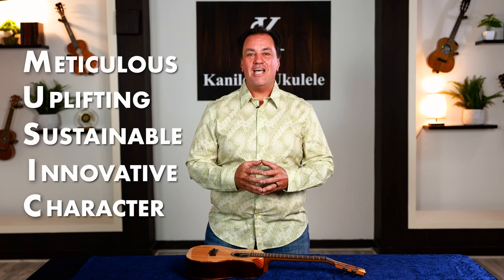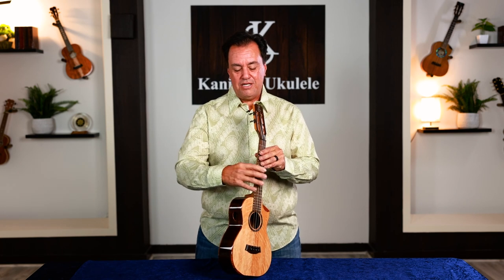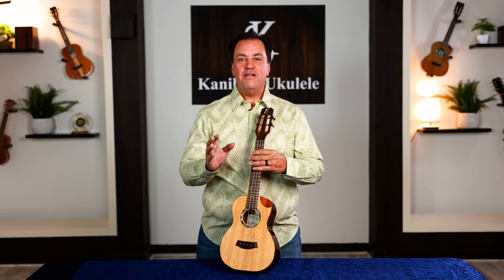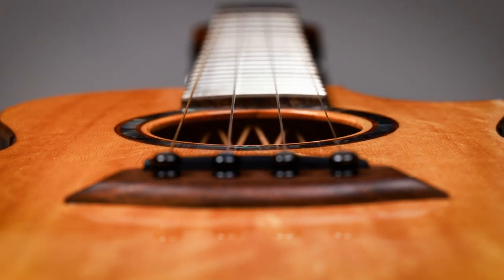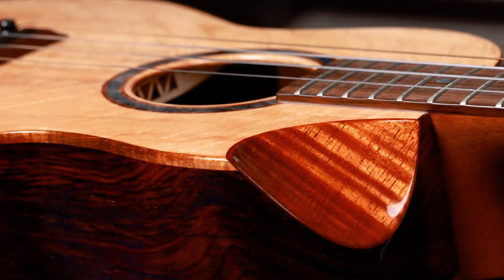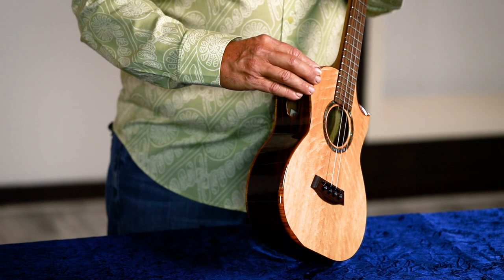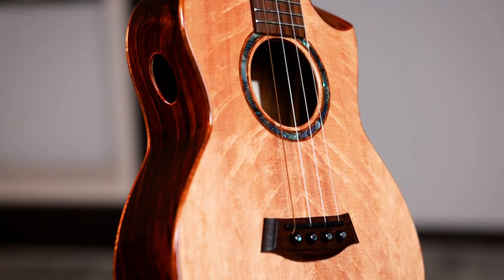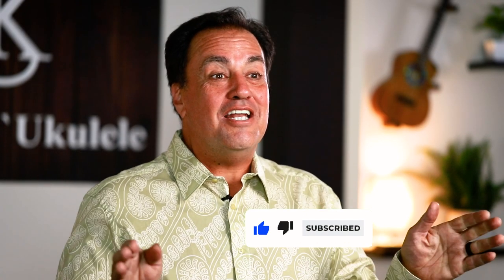Making Playing More Comfortable - The Breakdown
Master Luthier Joe Souza shares options an ʻukulele player can have to make playing their favorite instrument so much more comfortable. Look for these features on completed ukes or request them when you are designing your custom instrument.

The instrument displayed is a Custom Tenor with Cocobolo back and sides with a Bear Claw Spruce Top.

00:00 - Intro
01:50 - Radius Fretboard / Fingerboard
02:52 - Cutaway Bevel
04:15 - Armrest
05:20 - Outro